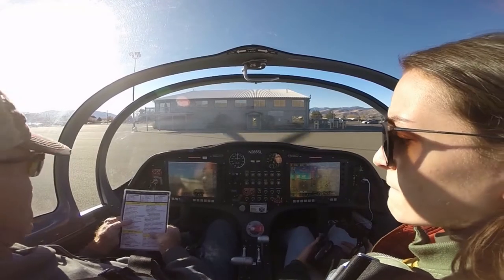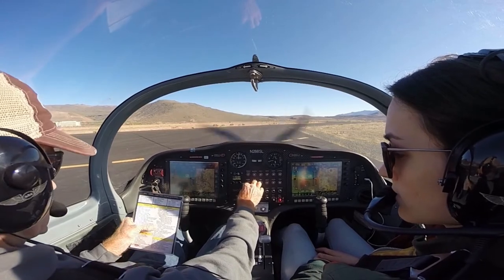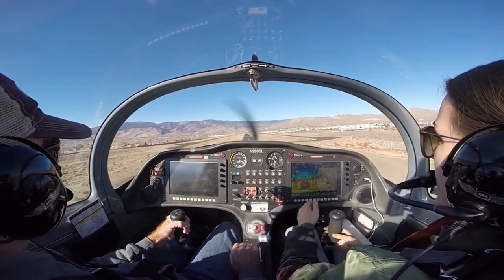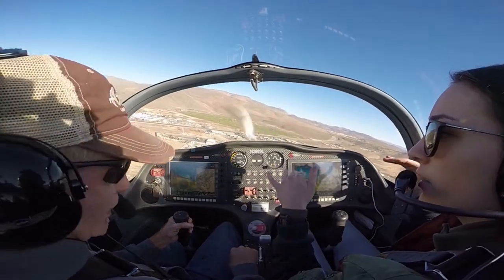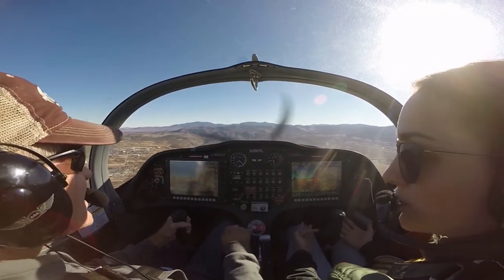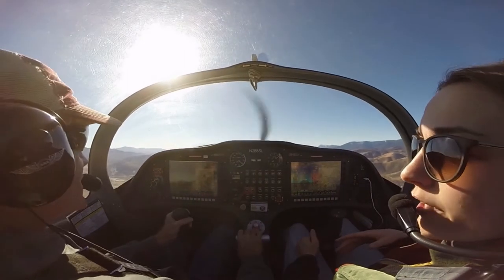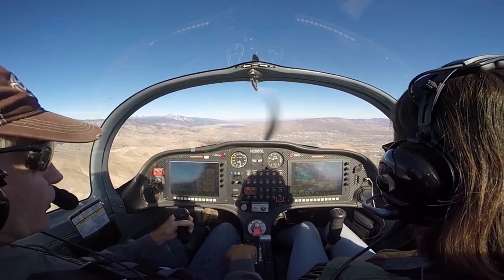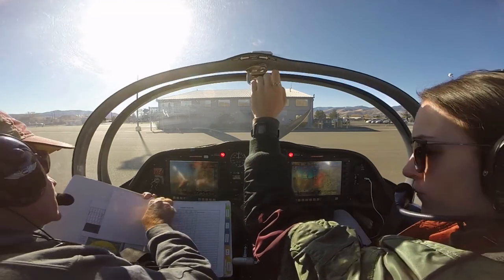Flight lesson in the Sling 2. Landings and checking wind direction in flight.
Practicing landings with my CFI in the Sling 2 SLSA aircraft. We also practice how to determine wind direction and speed while in flight.